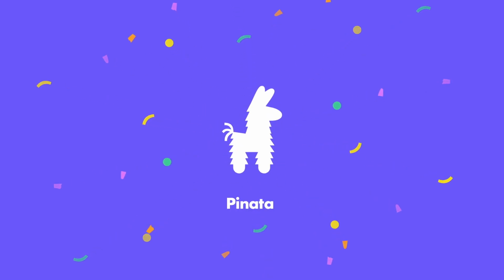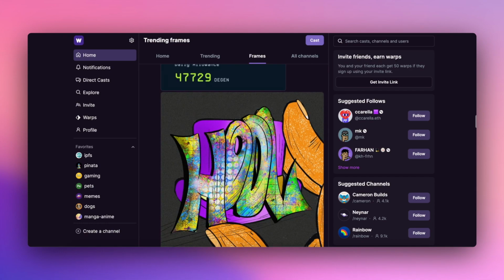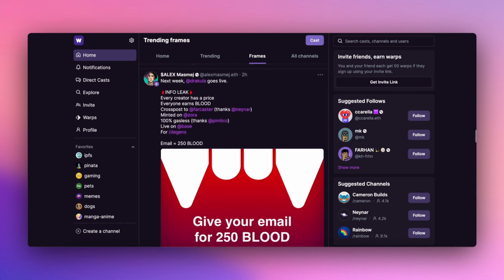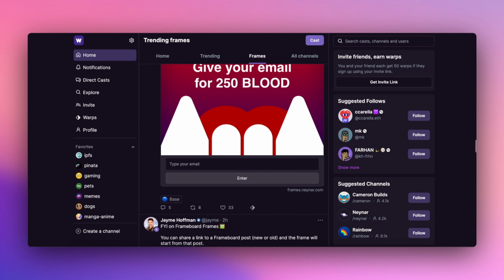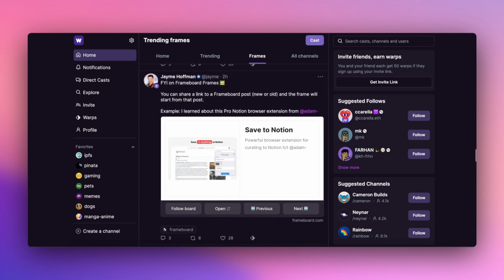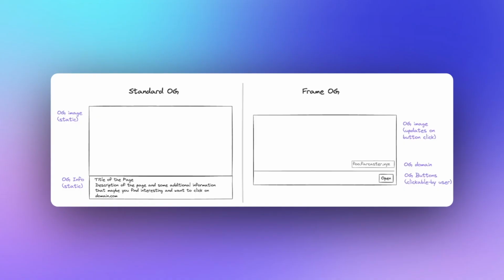What is a Farcaster Frame?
In this episode of Farcaster 101, Lindsey delves into the fascinating world of Farcaster Frames. Learn how these innovative, self-contained applications within your Farcaster feed are changing the way we interact with content, play games, and even mint NFTs directly on the platform. 🌟